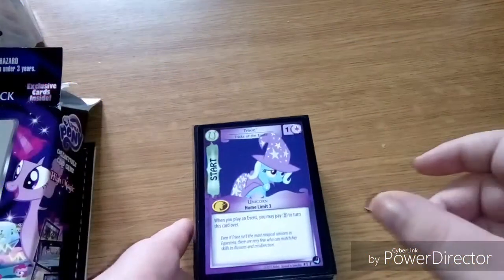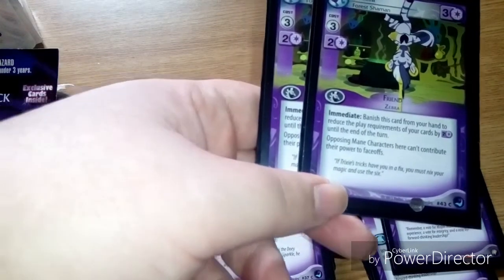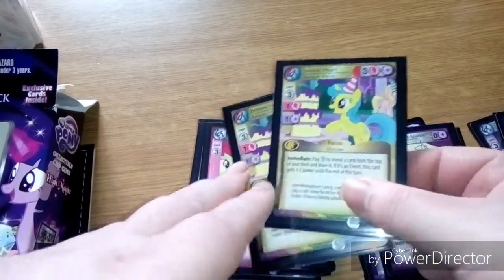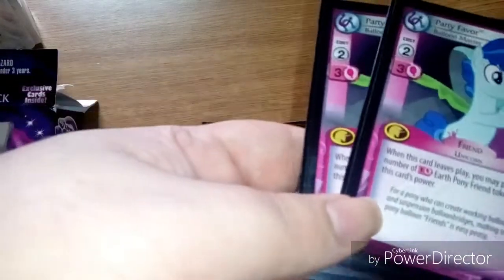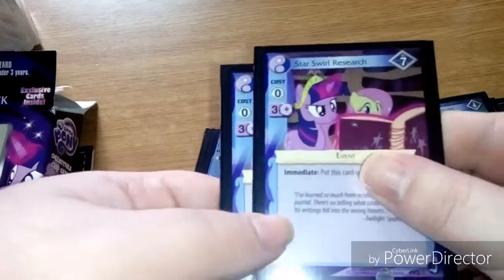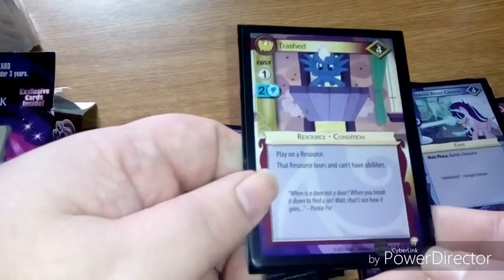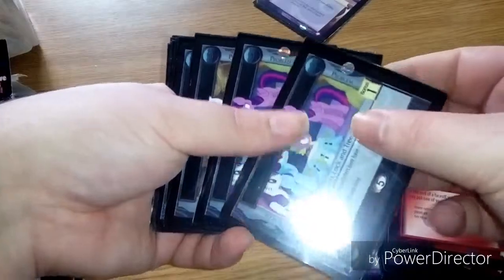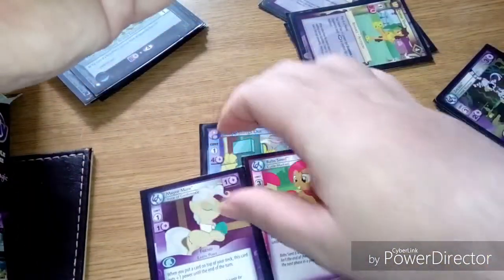My Little Pony CCG deck profile for Steal the Show theme deck